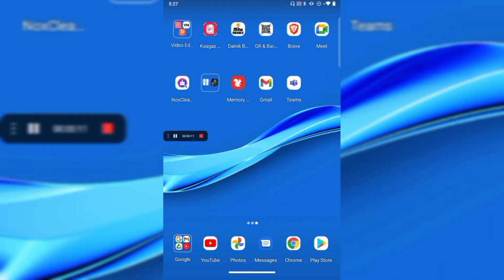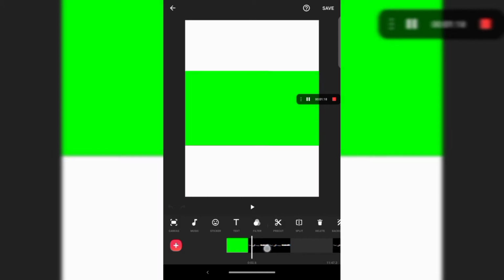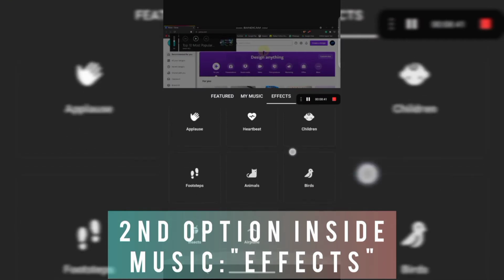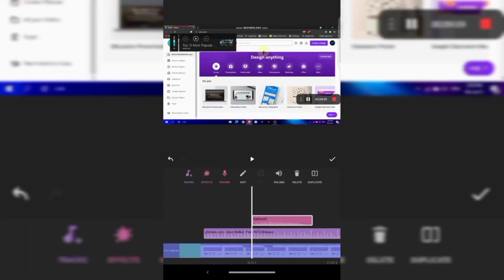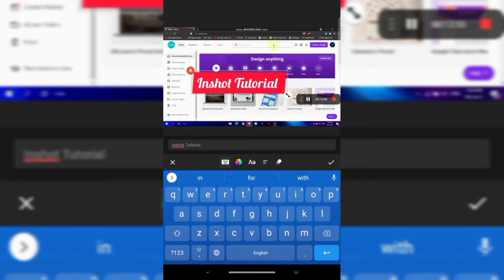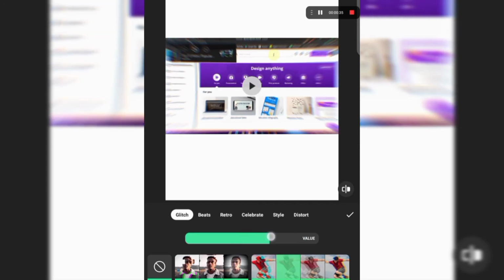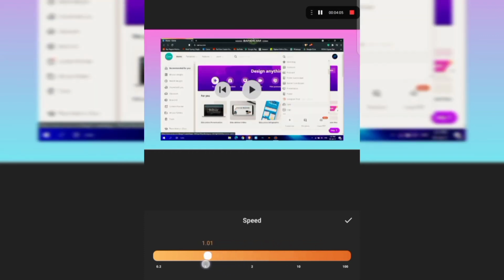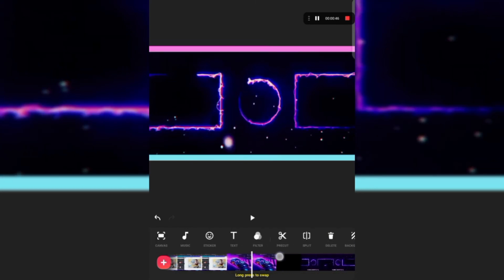InShot Video Editor Complete Tutorial | Video Fully Explained | ST Technical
So hello viewers, I am Swastik, I'm in 8th Grade :D,I  mostly make Tutorials and in my channel you can see some good informative stuff.

So, in this video I've given a detailed tutorial of InShot Video Editor and the video is of Almost half-an-hour :d, So InShot I've picked for video editing because its really a great video editor for Mobile phones (Both Android and iOS), its pretty cool, can say not hard stuff but yeah things which is must for video editing, and my all upcoming videos will be edited through it only, It contains a watermark if you don't have Premium (doesn't matters much).

So hope you all will enjoy it :)